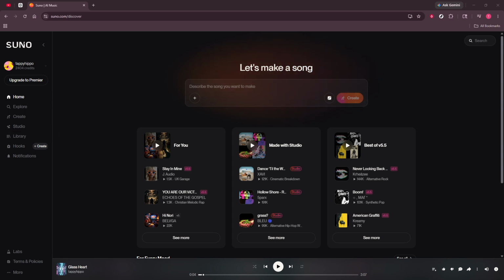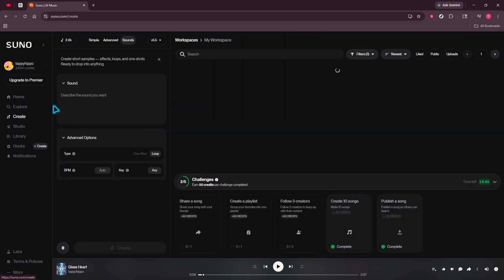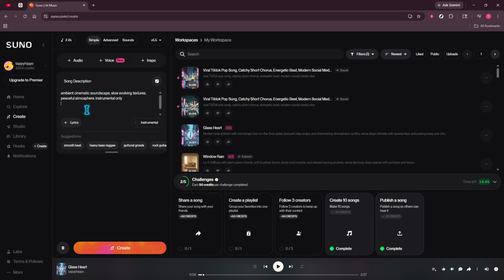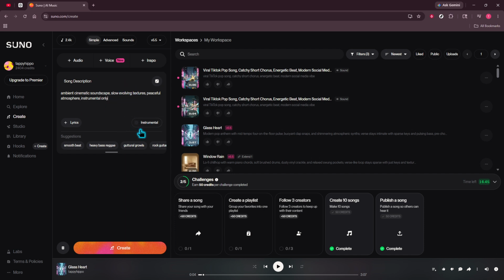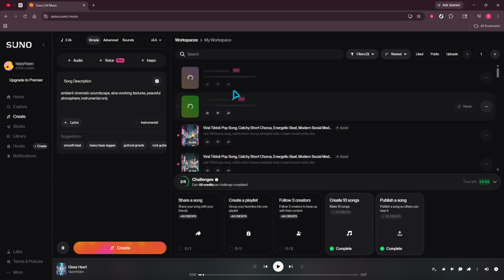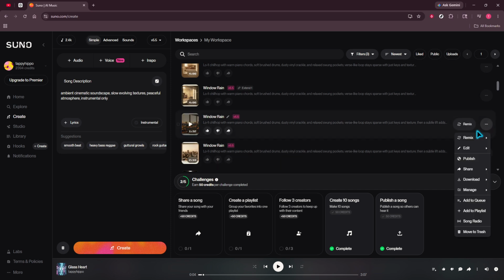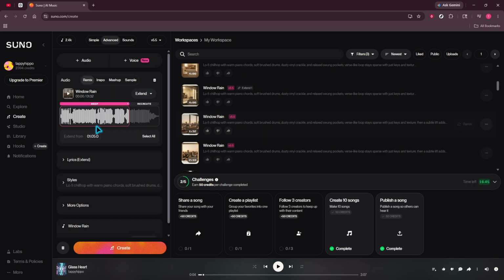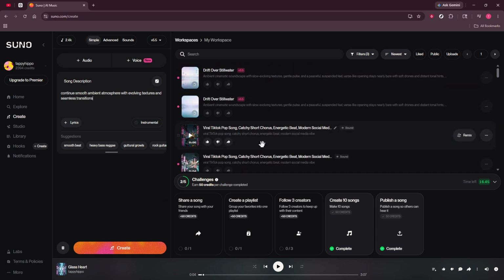How To Make A 15 Minute Song In Suno AI [2026 Guide]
How To Make A 15 Minute Song In Suno AI

In today's video, we cover How To Make A 15 Minute Song In Suno AI, Suno AI Long Song Tutorial, Create 15 Minute Track In Suno AI, Extend Music Length With Suno AI, Suno AI Music Creation Guide, How To Make Longer Songs Using Suno AI, Suno AI For Beginners, AI Music Generator Tutorial, Continue Songs In Suno AI, Suno AI Song Extension Guide, Create Long Form Music With Suno AI, AI Music Production Workflow, Suno AI Tutorial 2026, Generate Extended Tracks With Suno AI, Make Continuous Music Using Suno AI